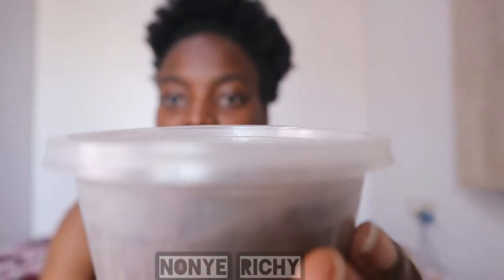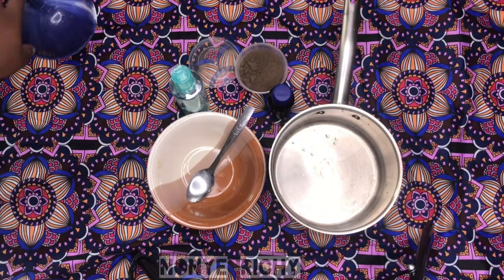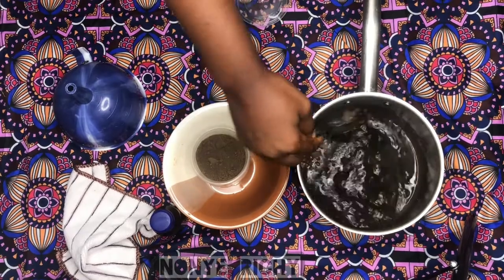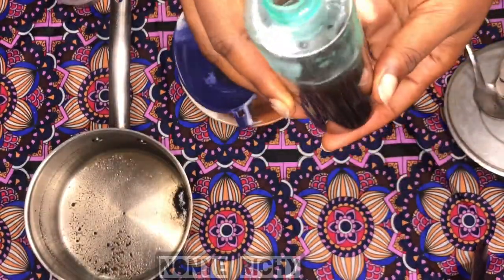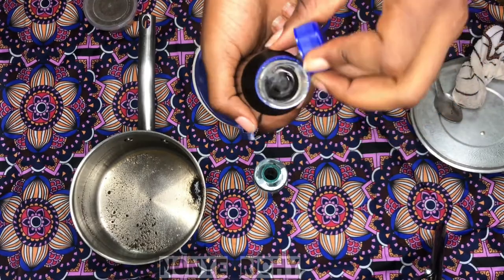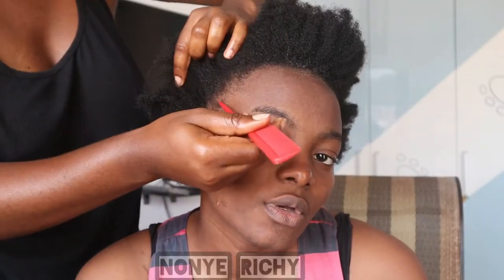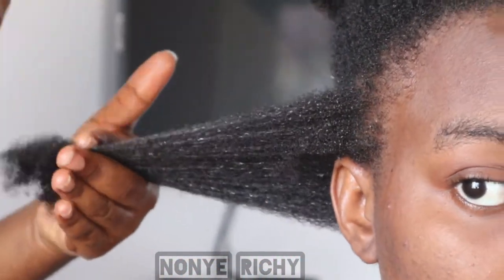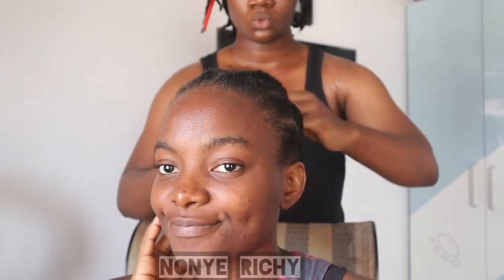CHEBE POWDER and KARKAR OIL for SUPER FAST Hair Growth || AFRICAN HAIR GROWTH SECRET!! Vlogmas Day 4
Hey peeps, we are here again moving stronger. We are at day 4 of our Vlogmas and we would be going Natural this time.
So I made a video on FIRST TIME Using Chebe Powder and Karkar Oil For Massive hair Growth | CHEBE INFUSED WATER!!! Day 4!!!,